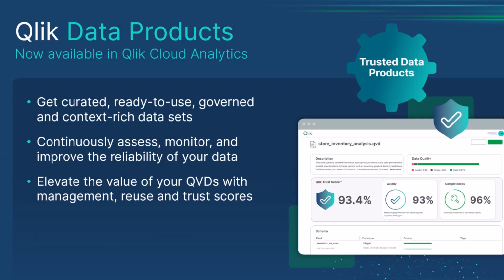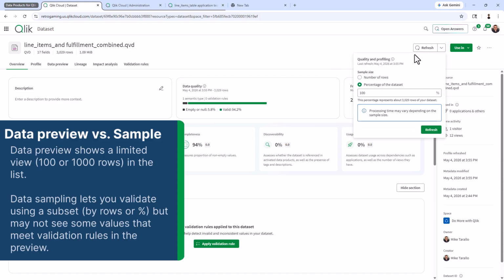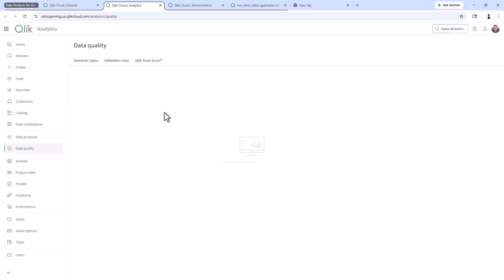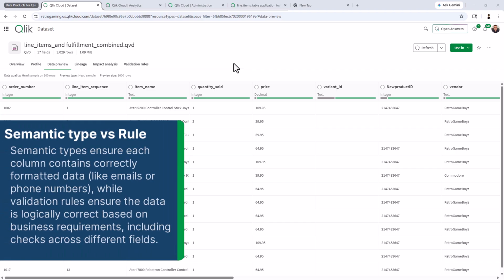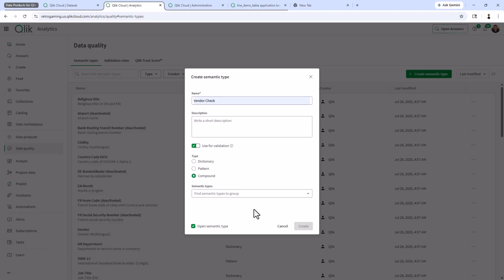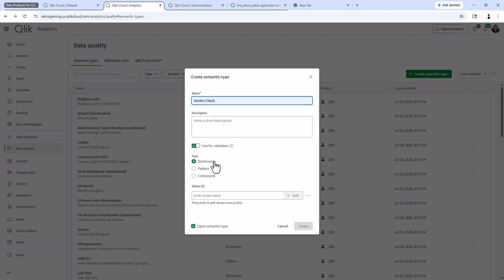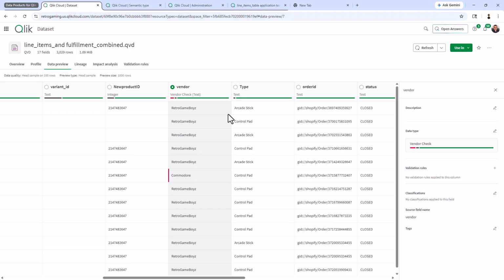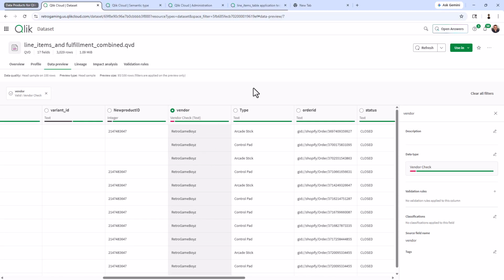Data Products for Qlik Analytics - Part 5 - Data Quality - Semantic Types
In Part 5 of the Do More With Qlik series on Data Products for Qlik Analytics, Mike walks through how semantic types and data validation rules improve data quality, strengthen governance, and increase trust in datasets using Qlik Cloud.

You’ll learn how to:
✅ Configure semantic types
✅ Apply validation rules to datasets
✅ Understand profiling vs. preview sampling
✅ Use dictionary, pattern, and compound semantic types
✅ Improve Qlik Trust Score accuracy
✅ Detect invalid, empty, and inconsistent values automatically

This session demonstrates practical data quality workflows using Qlik Data Catalog and Data Quality features, helping data stewards quickly identify and resolve issues across datasets.

00:00 🎵 Introduction to the video series
00:10 📦 Overview of data products and datasets
00:21 🛡️ Semantic types and validation rules explained
00:37 📚 Exploring the dataset catalog interface
01:04 📏 Data sampling vs. data preview sizes
01:49 ⚙️ Qlik Cloud admin settings for dataset preview
01:56 🔍 Validation rules overview
02:09 🤖 AI-generated validation rule suggestions
02:29 🧹 Introduction to the Data Quality section
02:44 📊 Configuring Qlik Trust Score weights
03:31 🏷️ Creating a semantic type for vendors
03:58 🧠 Semantic types vs. validation rules
04:20 📝 Reviewing vendor column metadata
04:38 🛠️ Creating a new semantic type
05:03 🔗 Dictionary, pattern, and compound semantic types
05:58 🌐 Example of compound URL semantic types
06:02 📖 Building a dictionary semantic type
06:27 🎮 Vendor data quality issue demonstration
06:58 ✅ Creating the Vendor Check semantic type
07:06 🔄 Refreshing and re-profiling the dataset
07:23 📈 Viewing valid, empty, and invalid values
07:39 📉 Changing sampling size to 100 rows
08:01 🔍 Comparing validation results after re-sampling
08:31 🎬 Wrap-up and preview of the next video